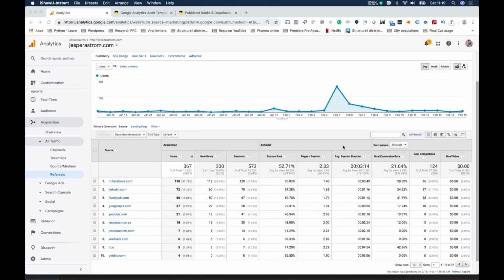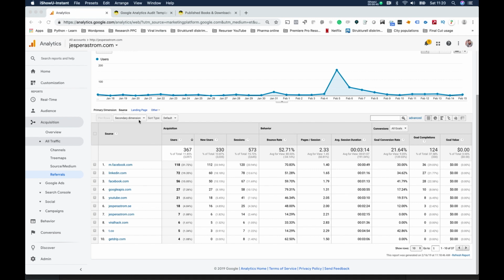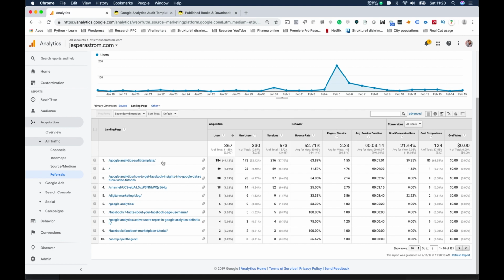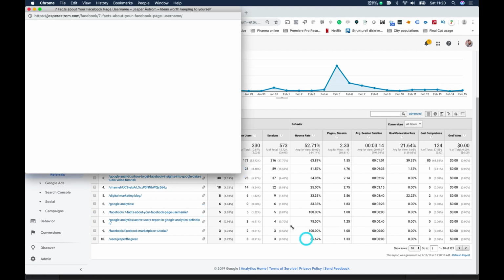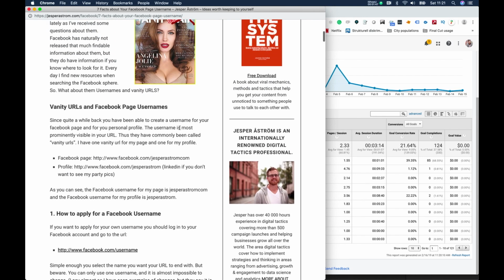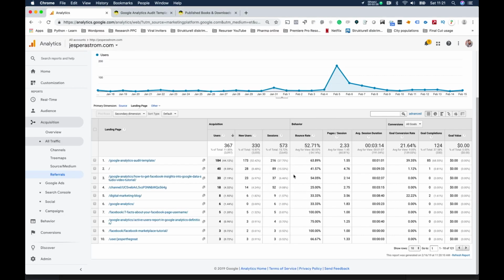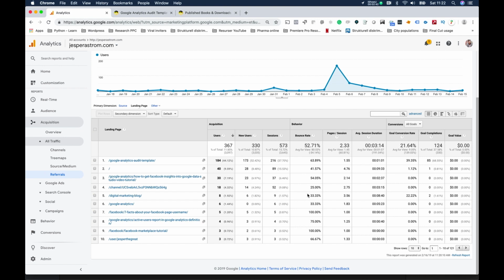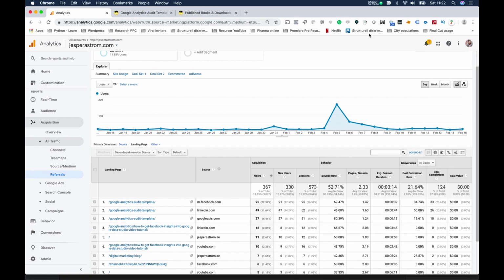get MORE people to share your content | How to use the Referrals Report in Google Analytics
This video is about how to get more people to share your website content by optimizing it towards the kind of content that people are already sharing. It is a quite simple task once you start understanding how to use the Referrals report in Google Analytics.

Either use the landing pages that you find important as a segment or use them as a second dimension to figure out what content will work on what platform.